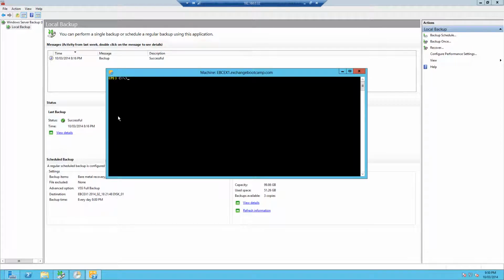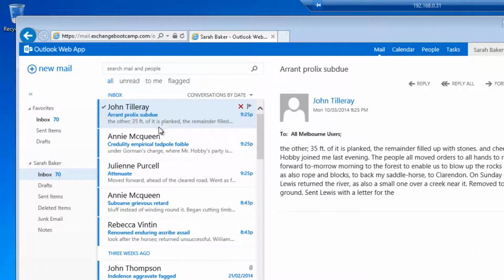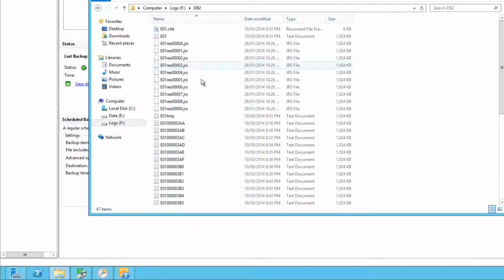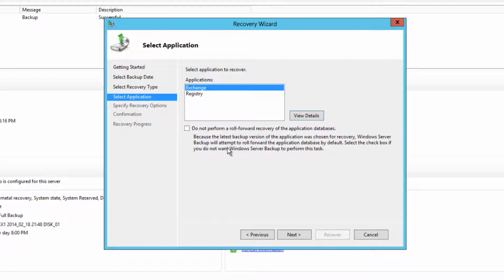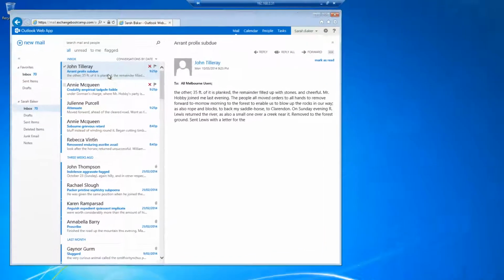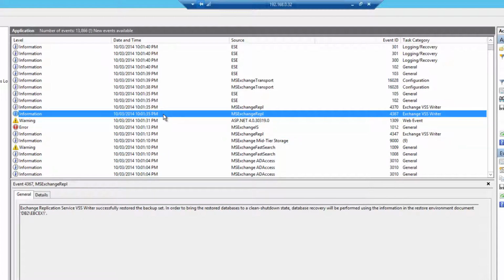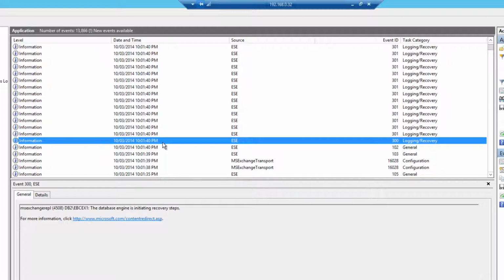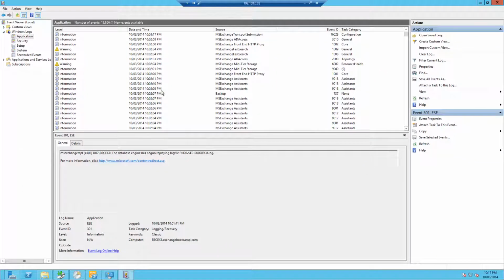Exchange 2013 Boot Camp - Module 3 Lesson 3 Restore Database from Backup